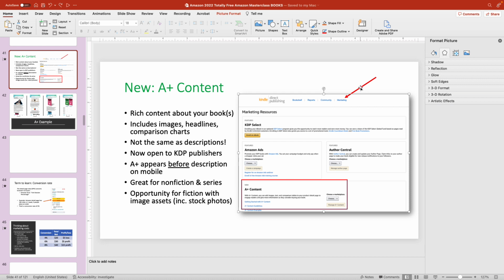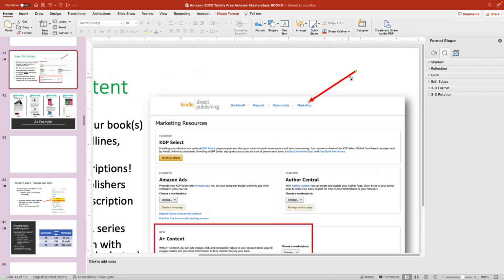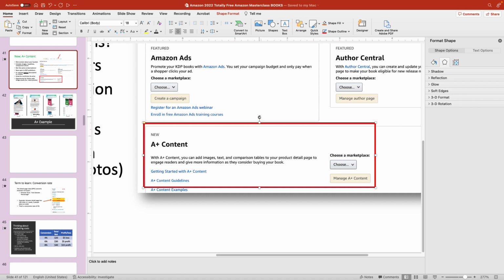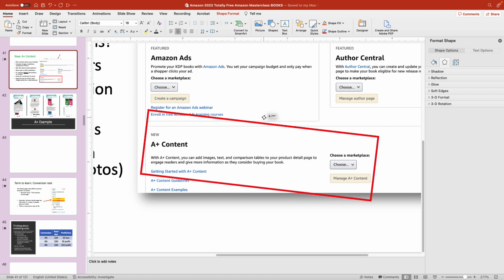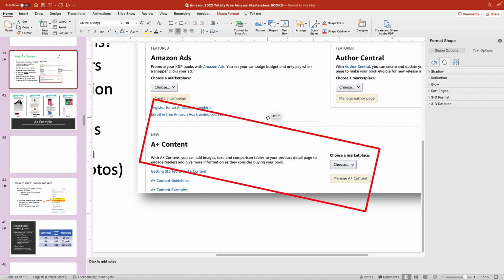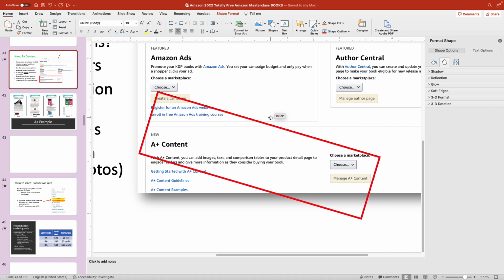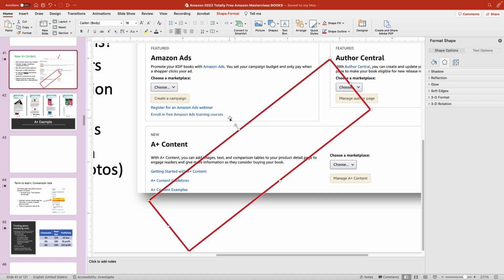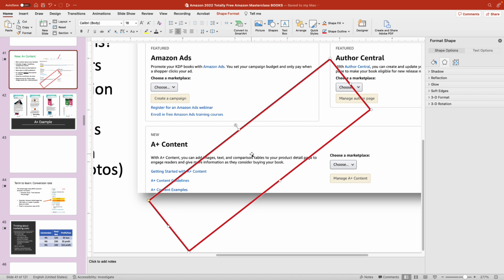2 ways to rotate PowerPoint Shapes depending on the type (Windows/Mac) (2023)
How to rotate PowerPoint shapes, depending on the type. Narrator Ian Lamont is the founder of IN 30 MINUTES cheat sheets & guides.